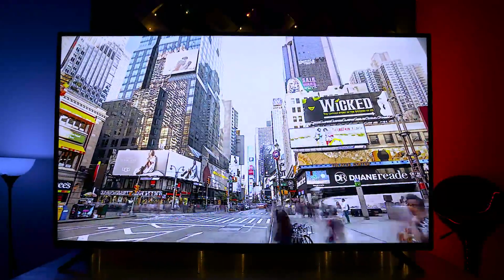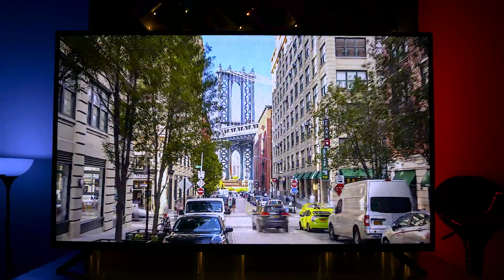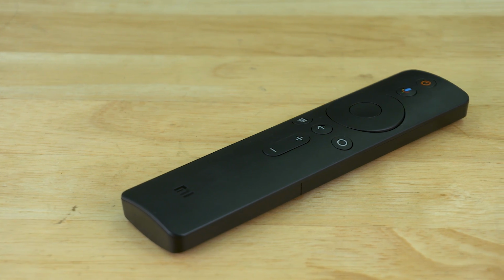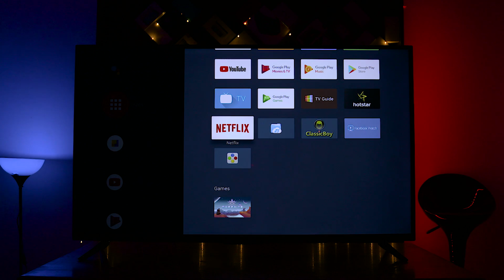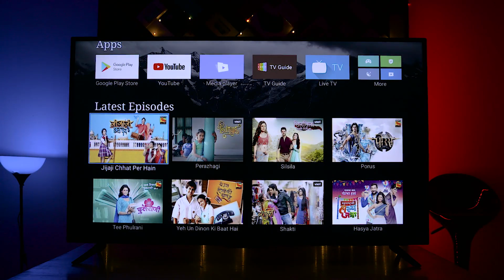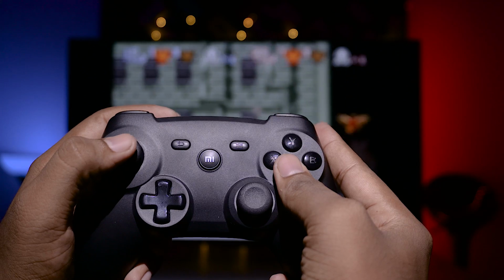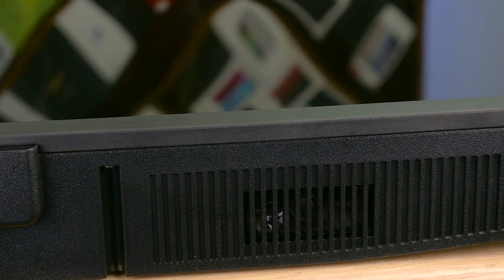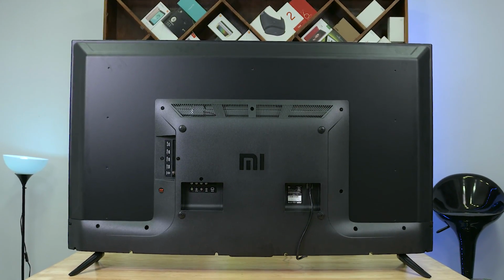Xiaomi gets OFFICIAL Android TV w/ Play Store - Mi TV 4A PRO 49 inches Hands on Review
My initial review of the all new Mi TV 4A PRO 49 inches from Xiaomi.

This Mi TV 4A Pro 49 inches sports a Full HD LED panel with support for HDR and 4K playback. It also has stereo 20W speakers.

The Mi TV 4A Pro has official Android TV running on it with support for Google Play Store. It also runs Patch Wall which is Xiaomi's customised launcher that supports both set top box as well as online content.

Internally the new Mi TV 49 inches sports a quad core Amlogic processor, 2 GB RAM and 8 GB internal storage.